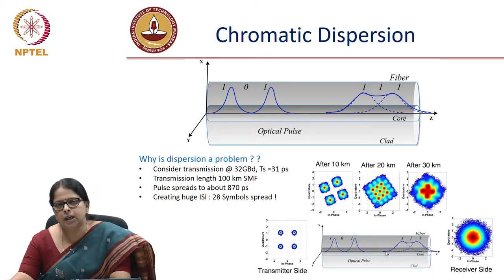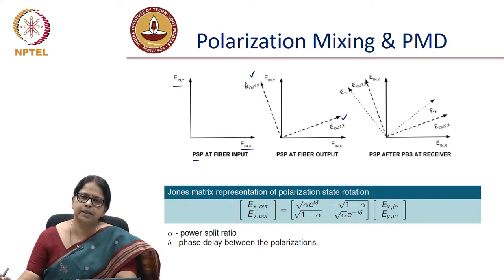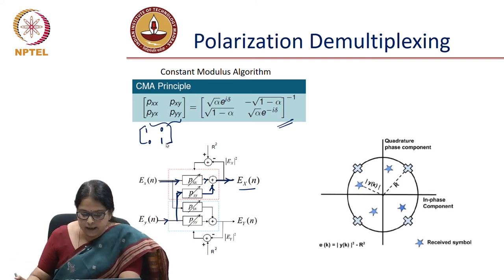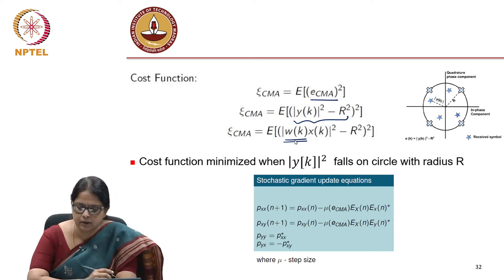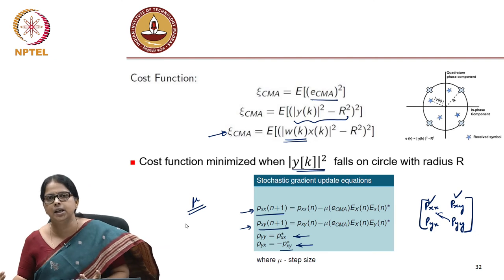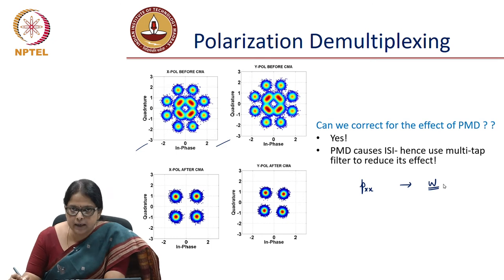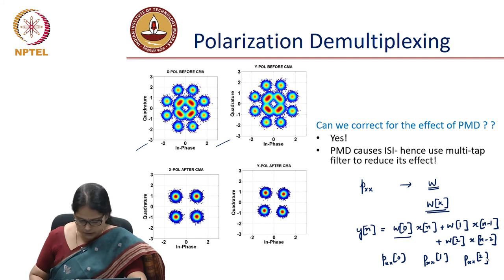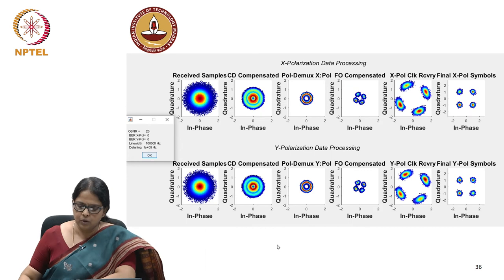Lec 105: Channel Impairments - Generation and Compensation